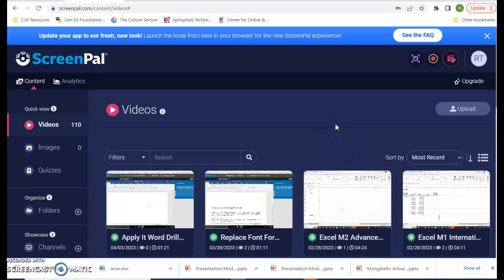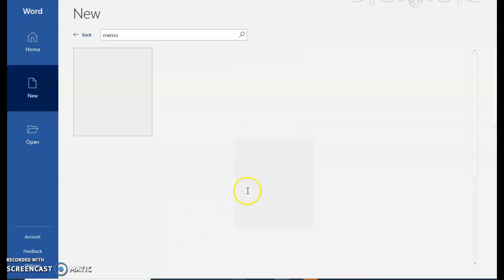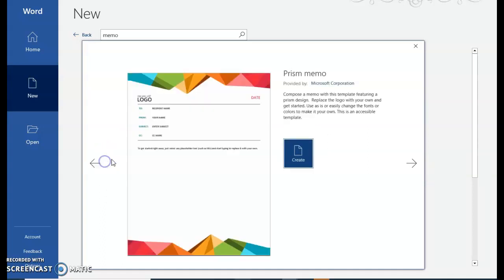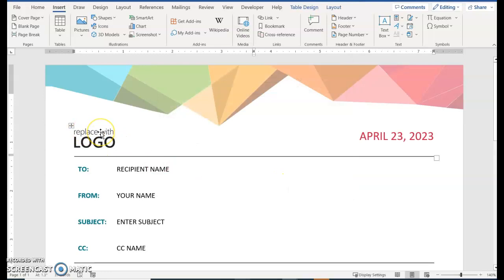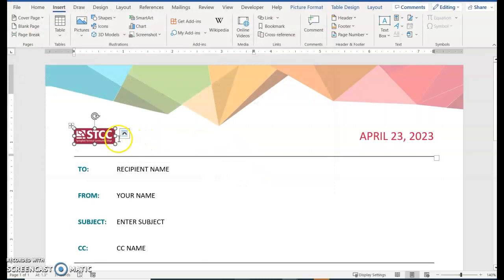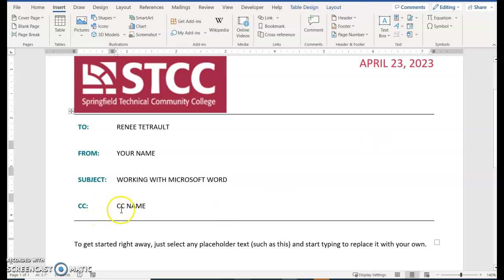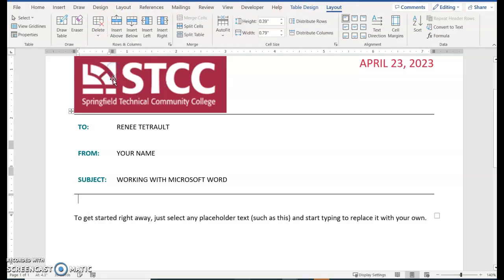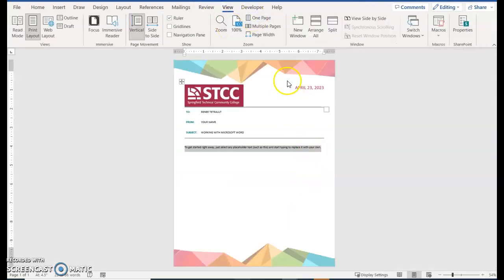Lesson 2 - Memo